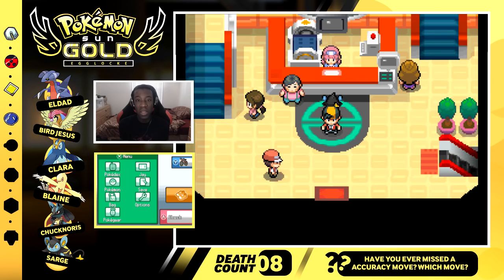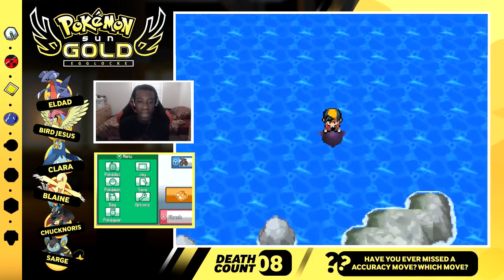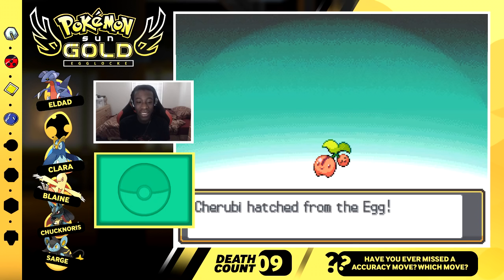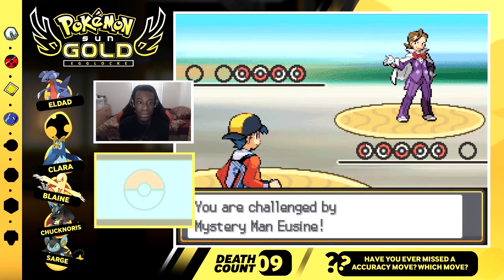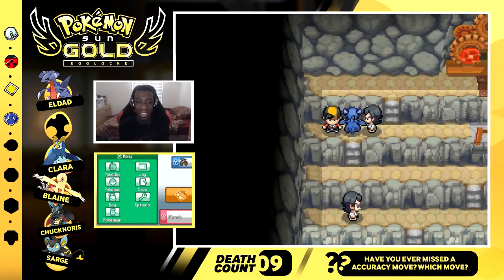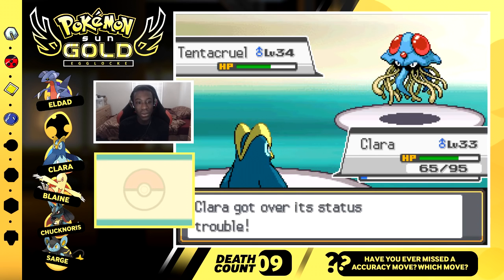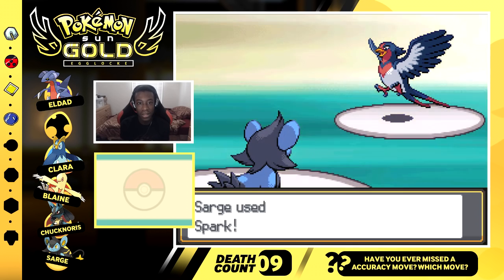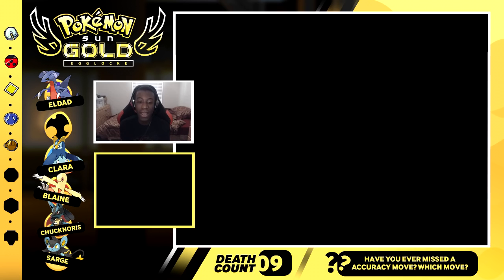HORN DRILL?! | Pokemon Sun Gold Egglocke w/ JayYTGamer - #11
LETS REACH 300 LIKES FOR CHUCK LANDING A HORN DRILL! YIKES!

Hey guys and welcome to my Let's Play of Pokemon Sun Gold! We journey into this ROM hack of Pokemon Heart Gold with increased difficulty, type changes, addition of Fairy AND a new type effectiveness chart! I hope you guys enjoy!

★ RULES OF AN EGGLOCKE:

1- Any Pokémon that faints is considered "dead," and must be released or stored in a specified PC box for "dead" Pokémon.

2- You can only catch the first Pokémon encountered in each area, and none else. If the first Pokémon encountered faints or flees, there are no second chances.

3- The Pokemon you capture must be swapped for an egg in the PC and the Pokemon that hatches is leveled up to the same level as the Pokemon that was swapped for it.

4- You must nickname your Pokemon!